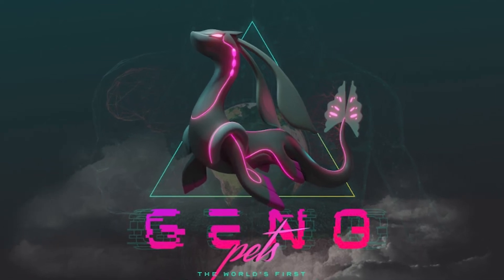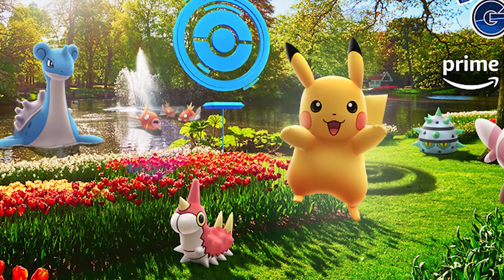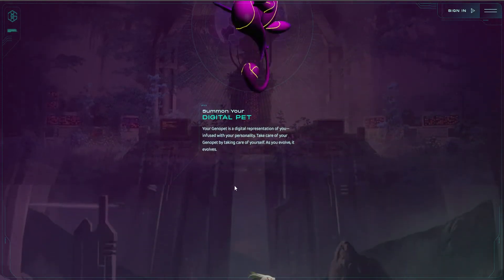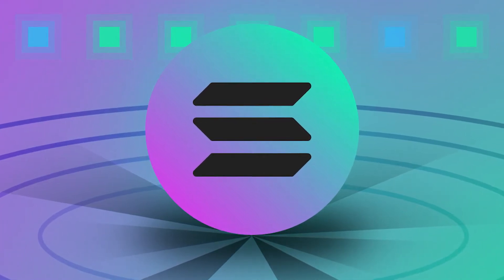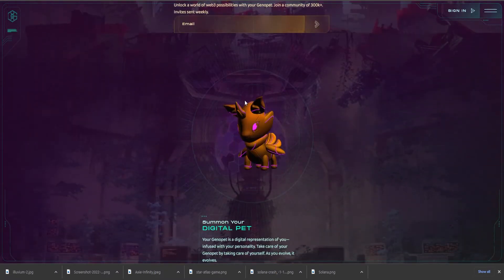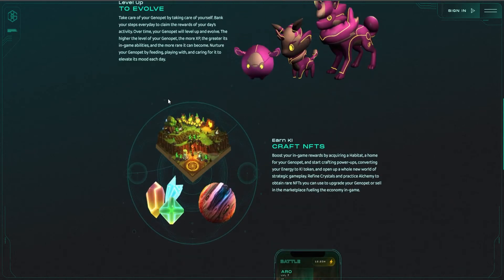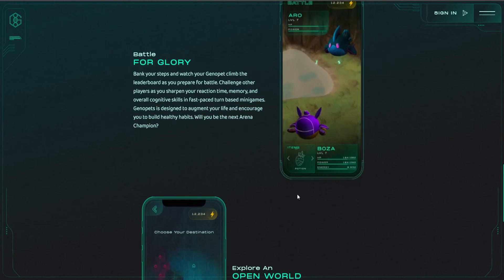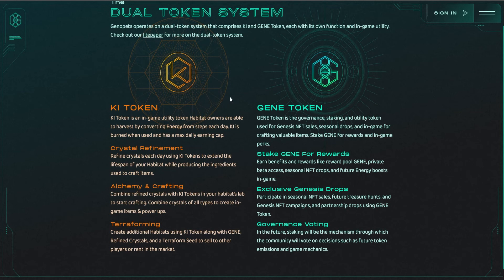Make money online in the World’s first move-to-earn NFT game! | Earn Crypto Online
Make money online in the world's first move-to-earn nft game! Learn more about how you can earn crypto online by watching to find out!

Here on Crypto Kings, our team works tirelessly to be your one stop shop for crypto! Today we are discussing how you can make money online in the world's first move-to-earn nft game! This game will help you earn crypto online and make money online 2022!

How do you earn crypto online? Well, watch our video and find out how you can make money online in the world's first move-to-earn nft game! Learn more today and make money online 2022!